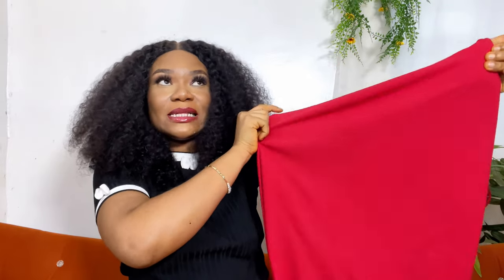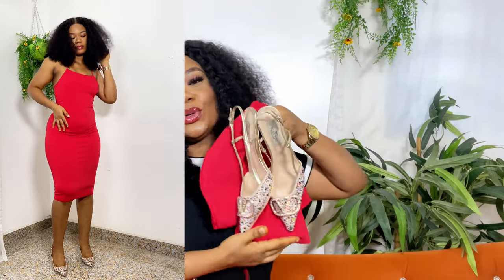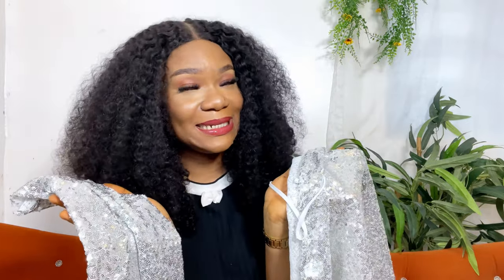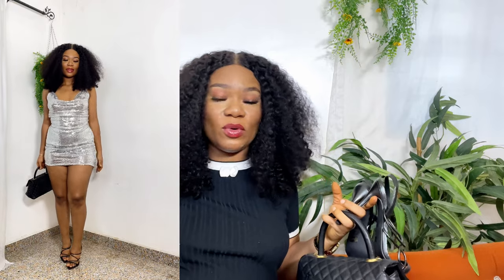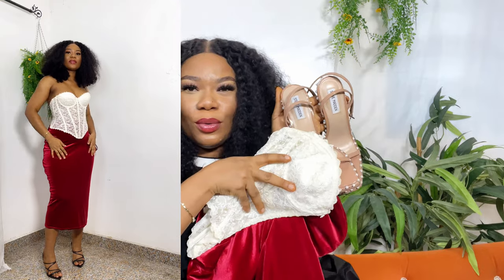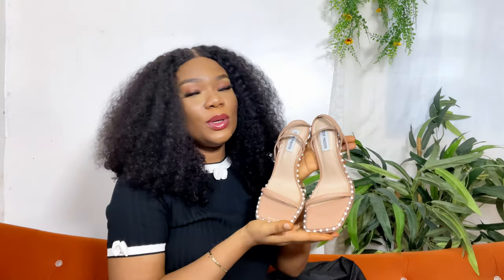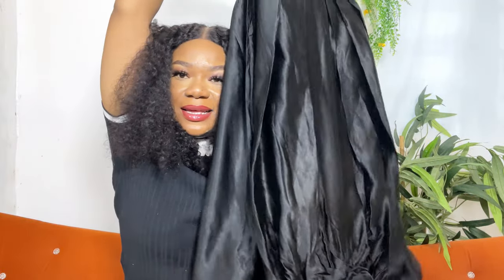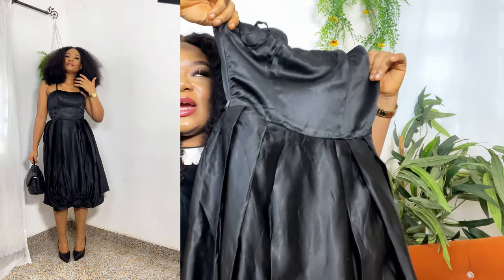SEXY TO MODEST LAST MINUTE VALENTINE'S DAY OUTFIT IDEAS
Hi Sweeties, today I'm giving you last minute Valentine's Day outfit ideas. From very sexy outfit combinations to modest elegance, I hope you enjoy watching.

LET’S CONNECT